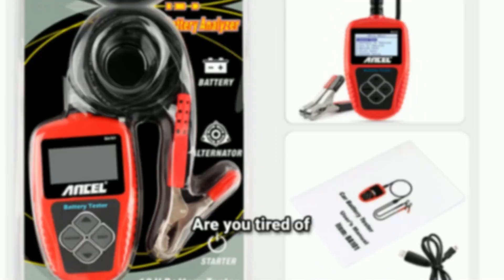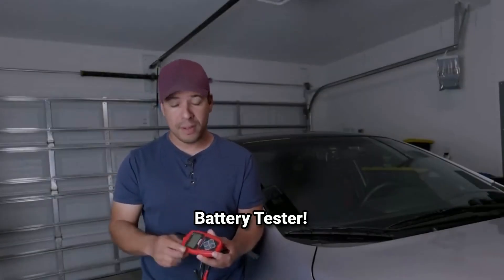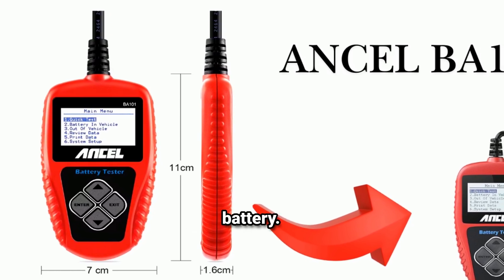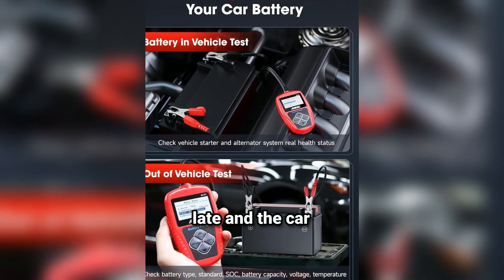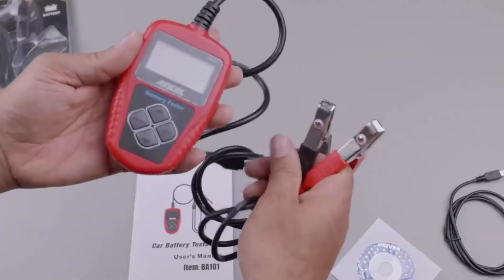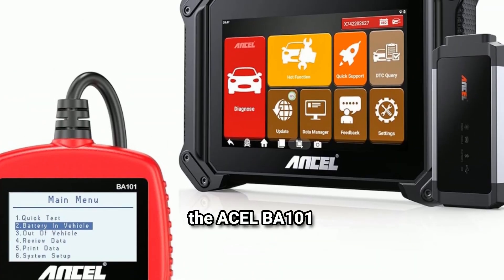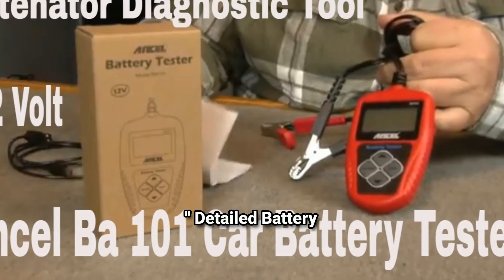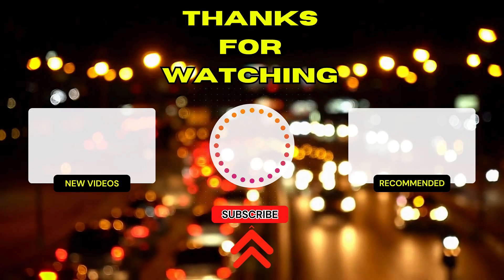ANCEL BA101 Car Battery Tester Review: 12V Battery & Alternator Test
Is your car battery acting up? 🚗🔌 Don't let a dead battery ruin your day! Check out our review of the ANCEL BA101 Car Battery Tester. This handy little gadget can help you diagnose battery and alternator issues quickly and easily.

In this video, we'll cover:

Unboxing and First Impressions: A closer look at the ANCEL BA101.
How to Use: A step-by-step guide on testing your car's battery and alternator.
Test Results: Real-world testing and analysis.
Pros and Cons: Weighing the benefits and drawbacks.

Is the ANCEL BA101 worth it? Find out in our comprehensive review.

✅ ANCEL BA101 Car Battery Tester (AMAZON )

Search terms and questions you might be thinking of related to ANCEL BA101 Car Battery Tester:

ANCEL BA101
car battery tester
12V battery tester
alternator tester
car battery test
car maintenance
DIY car repair
automotive tools
car diagnostic tool
battery health check
alternator health check
car battery replacement
car battery charging
car battery life
car battery problems
car battery maintenance tips
car battery troubleshooting
how to test car battery with ANCEL BA101
ANCEL BA101 review
ANCEL BA101 tutorial
best car battery tester 2023
how to check alternator health
how to know if your car battery is bad